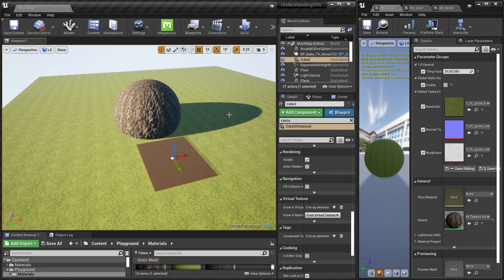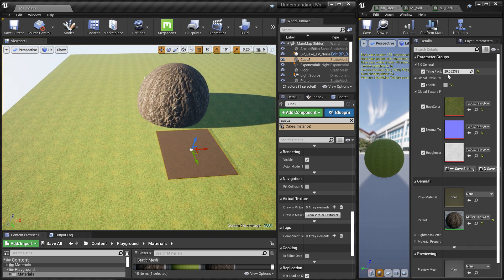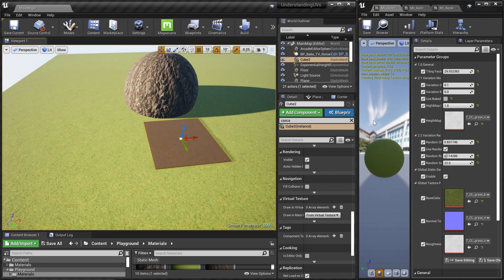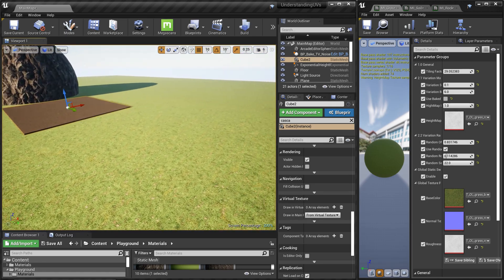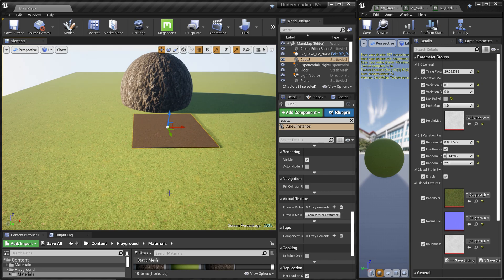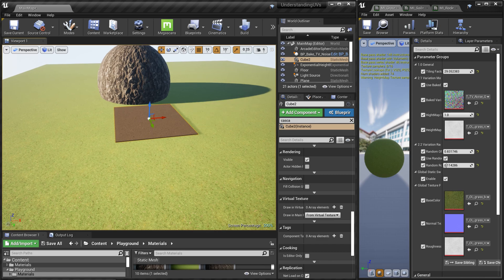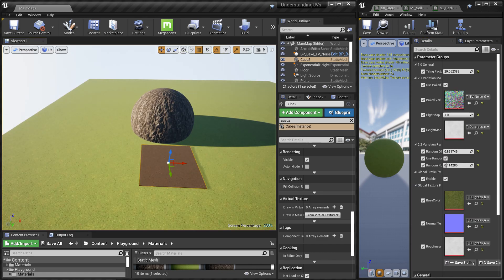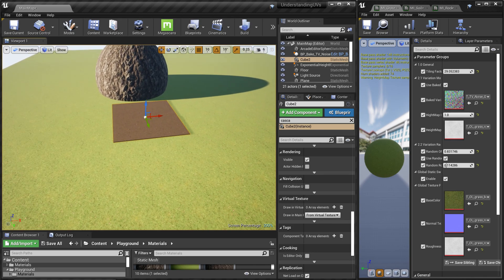OpenLand DevLog: Improved(But Cheap) Texture Variations Support for Unreal Engine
Here's another update on OpenLand's texture variation support. It's based on the idea of the 4.26 texture variation node. But, I make it looks nicer & offer more controls to play with.